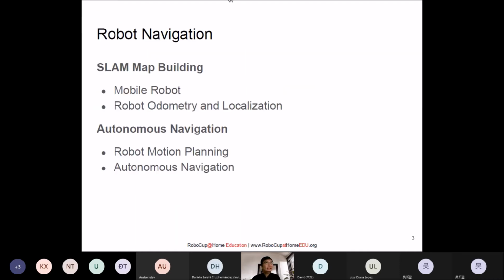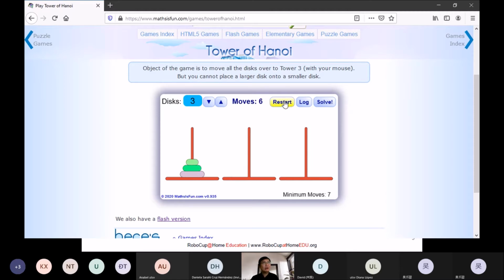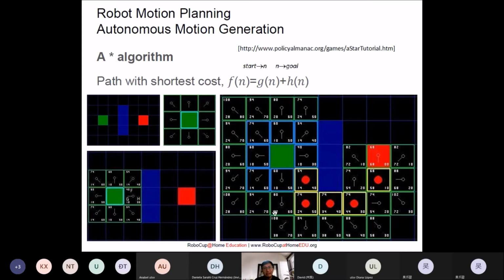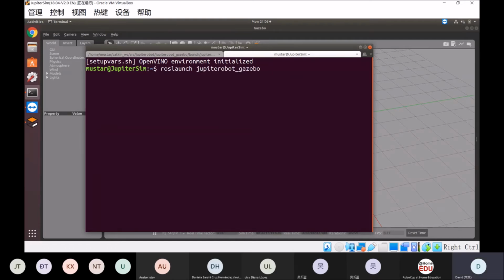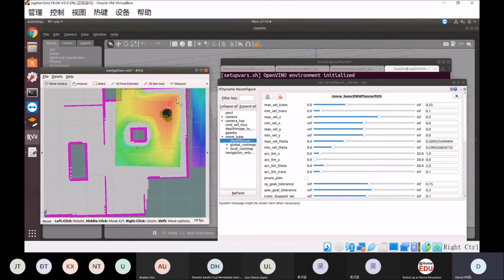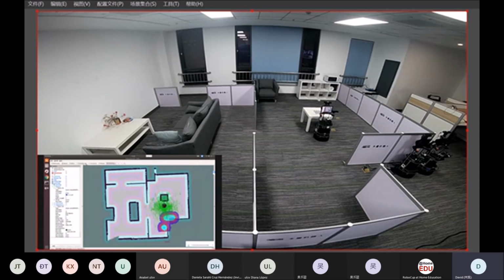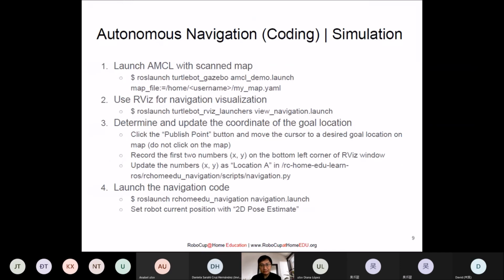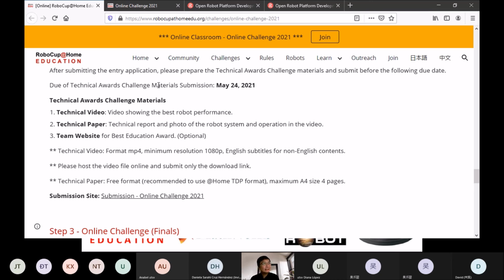4. Robot Navigation: b. Autonomous Navigation | Open Platform (OP) Online Classroom 2021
== 4. Robot Navigation: b. Autonomous Navigation ==
Speakers: Jeffrey Tan and Jupiter Robot